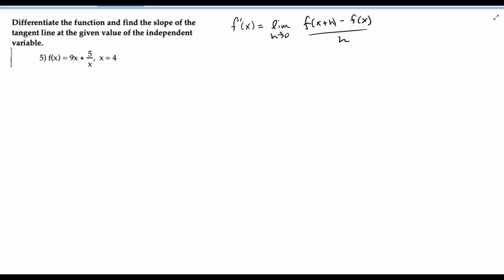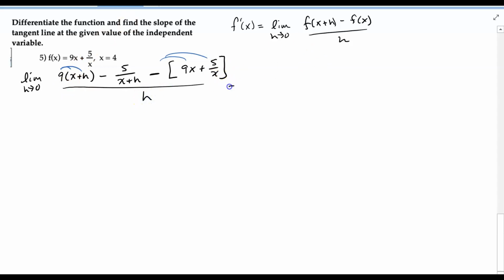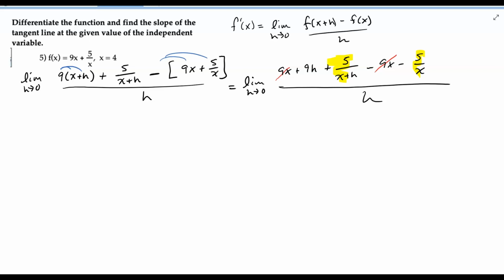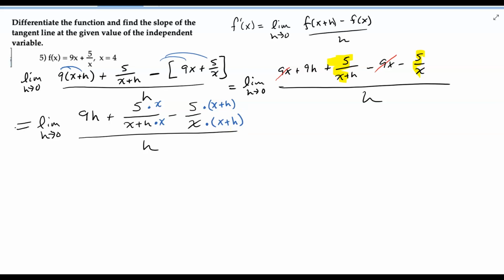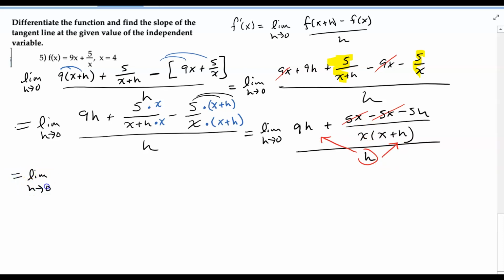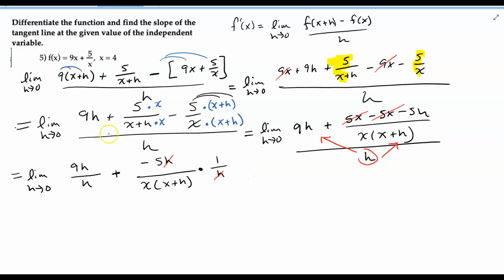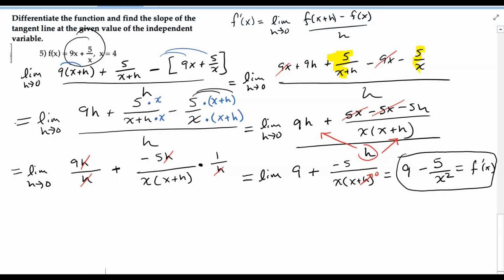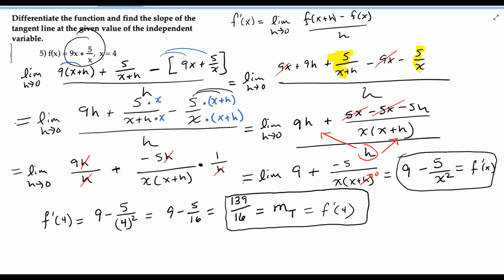Differentiate and Find the Slope of the Tangent Line